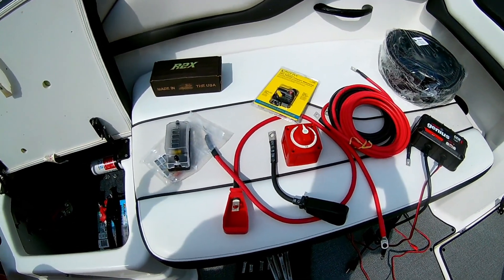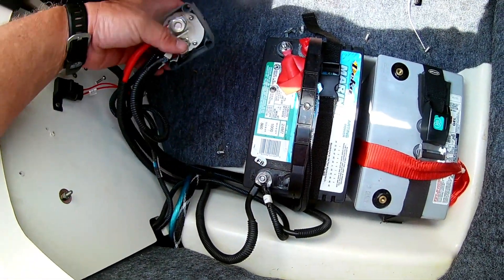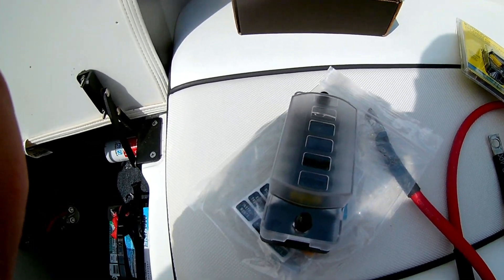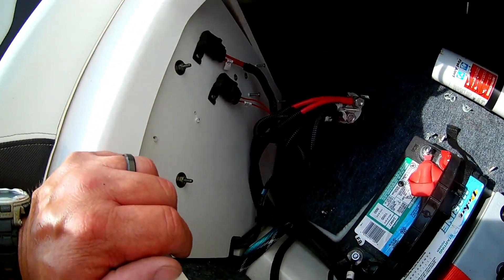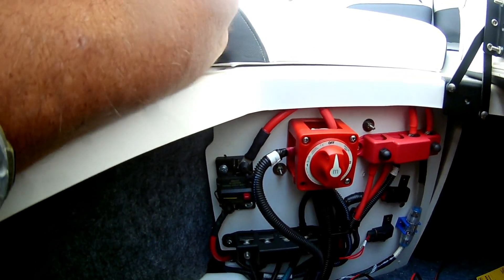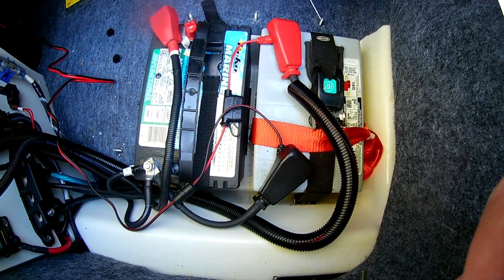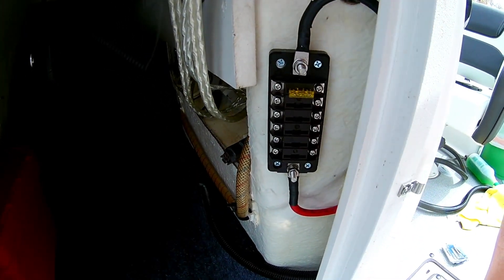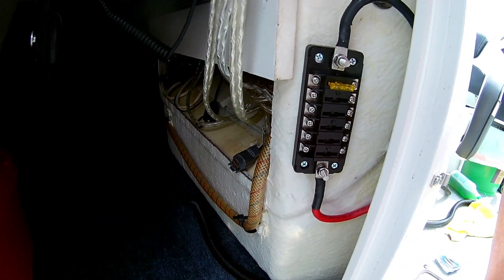DIY Easy Adding a Second Battery-Two Battery Switch and Fuse Block to Yamaha Jet Boat Take 2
Bus Bars

Fuse Block